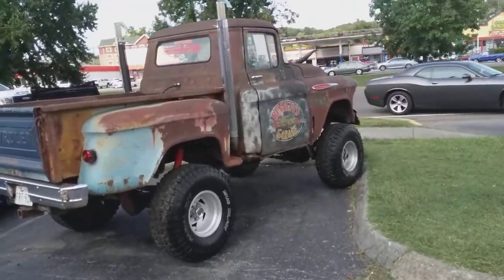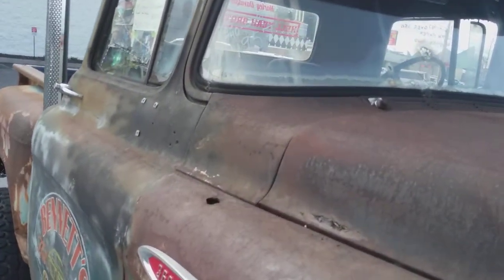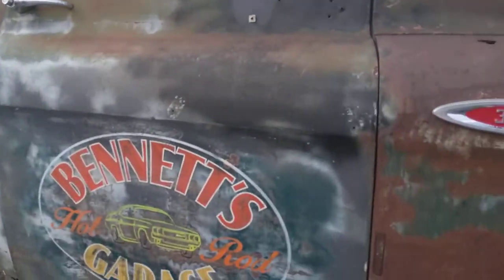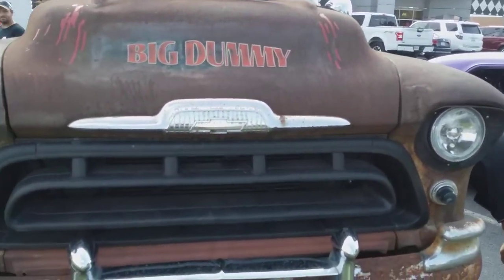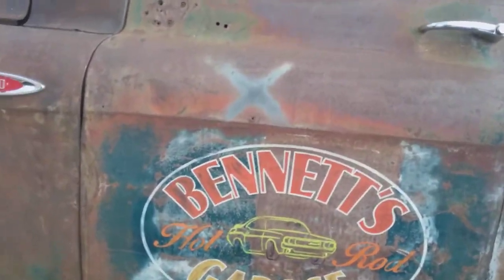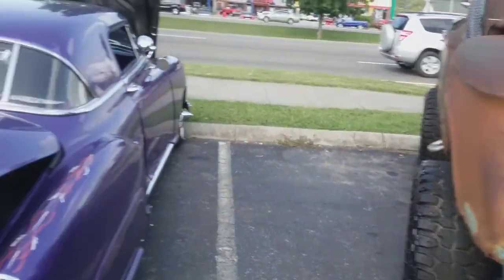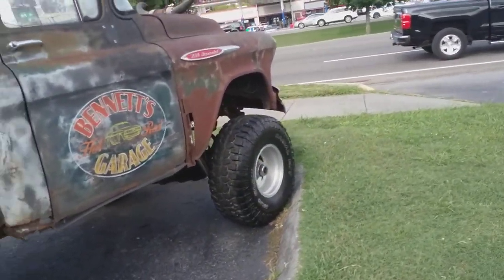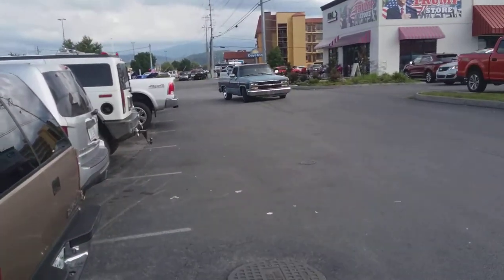2020 Fall Rod Run, Pigeon Forge, Tennessee. 1957 Chevrolet truck sitting on K5 frame. "Big Dummy"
I would drive this everywhere! Perfect!